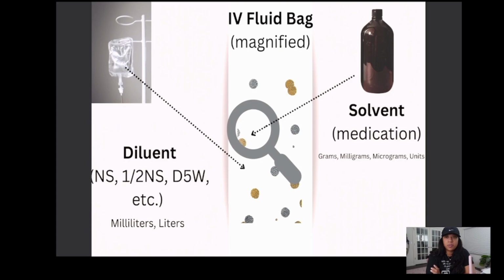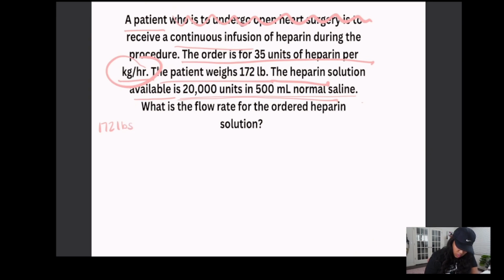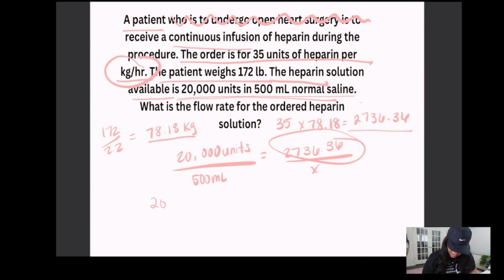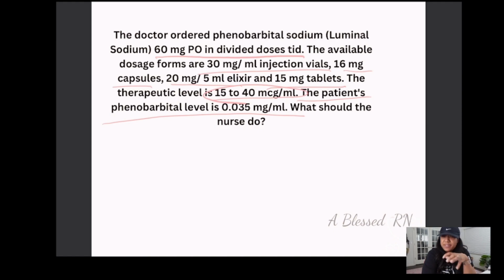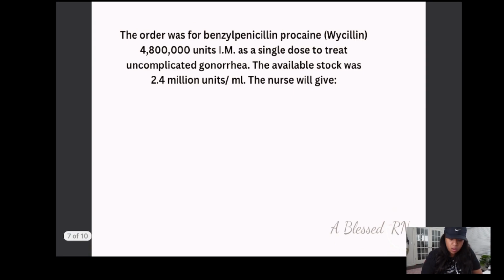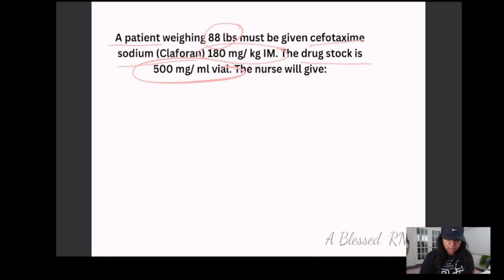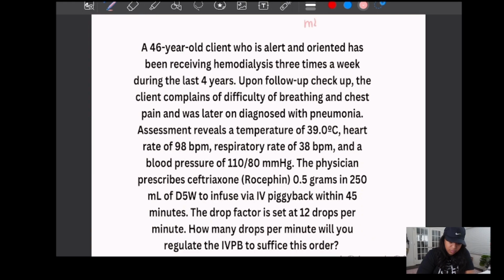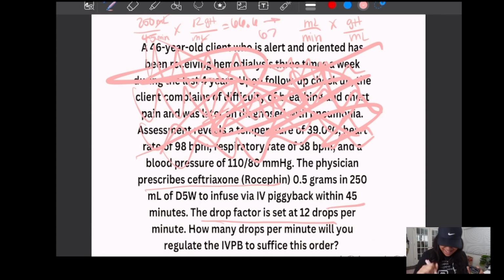Anatomy of Dosage Calculation Problems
Dosage calculations problem structure analysis and how to solve

Pre-nursing, nursing, and medical profession students. I'm Nurse Cee, ABlessedRN, here to help with all things dosage calc.

Many students get intimidated when they see dosage calculation problems due to the amount of words they contain. I'm here to help you break down these problems into sections of information you need to determine what the question is asking you to solve including patient information, the doctor's order, and the supplied drug.
Once you can identify the components of dosage calc problems, solving them becomes easier as you practice. Dosage calculation is vital to a nurse throughout his/her career and education. IT NEVER LEAVES. Learn how to confidently answer dosage calc questions and start earning guaranteed points on exams and quizzes past your pharmacology/dosage class.

If you liked my CUFF IT shirt, I have the SVG file available in my Etsy store listed below.

-Nurse Cee